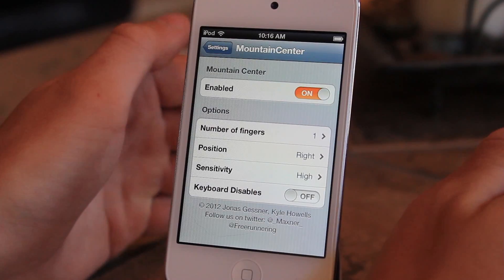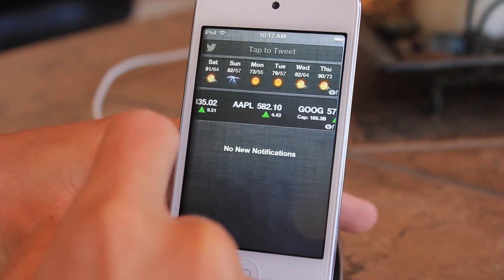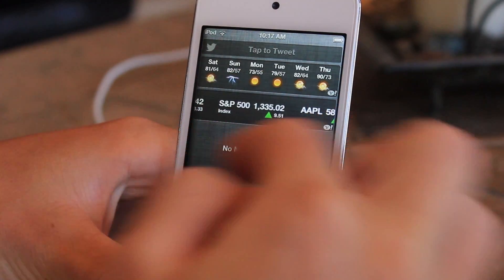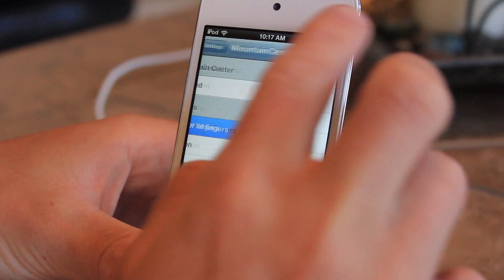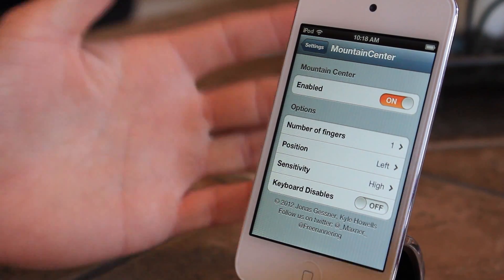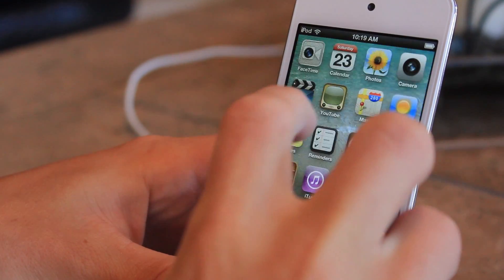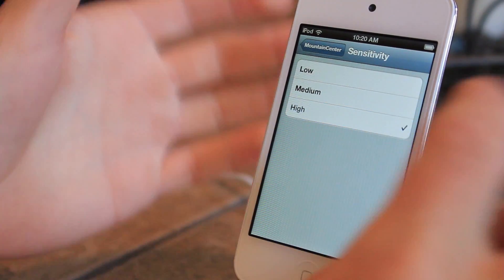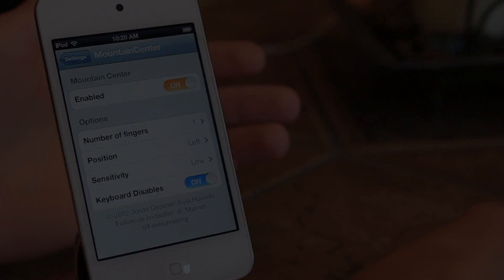MountainCenter: MAC OS Style Notification Center for iPad,iPhone,iPod Touch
Sick of the normal slide down Notification Center? MountainCenter will allow users to slide their notification center out from the left or right. Settings are even provided to make the experience even more pleasurable.

Tweak Name: MountainCenter
Repository: Big Boss
Cost: $2.99